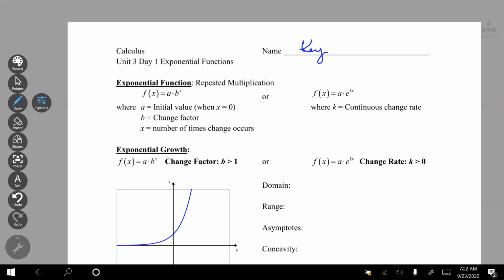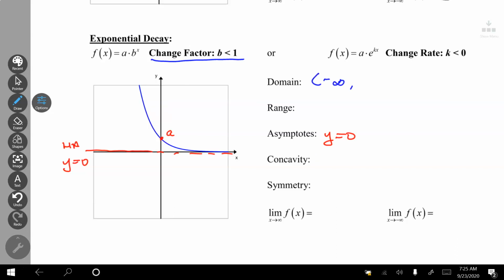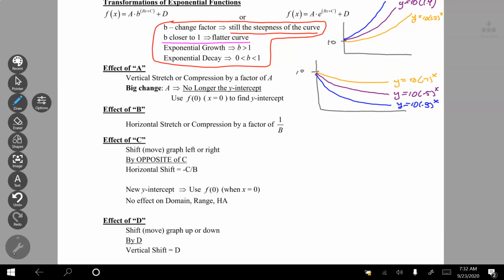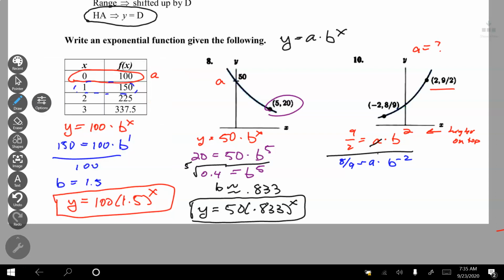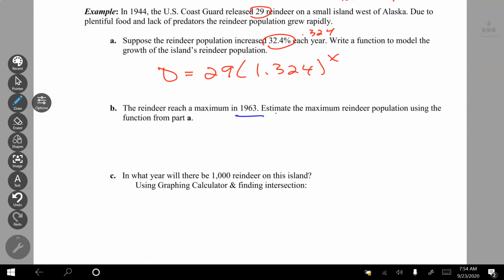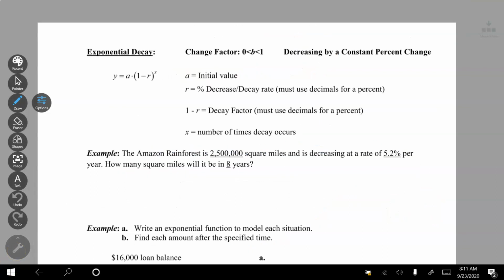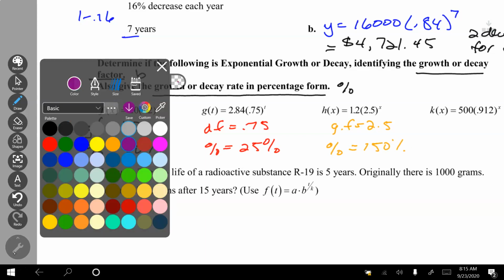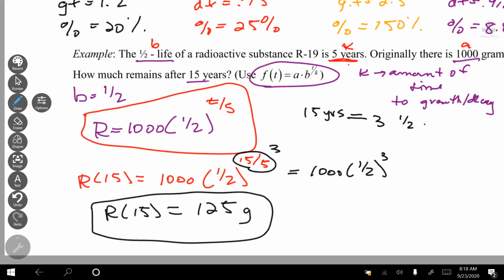Unit 3 Day 1 Exponential Functions Video Notes